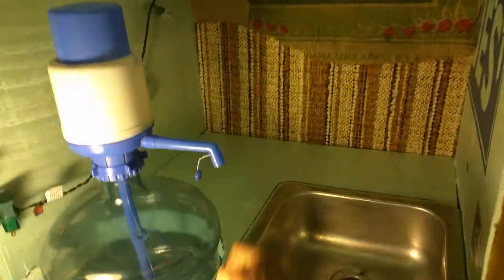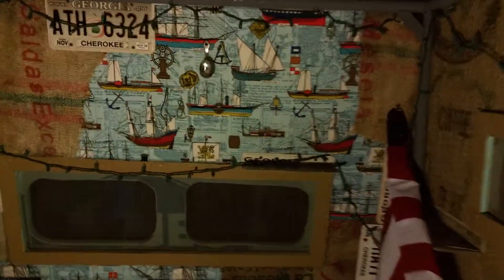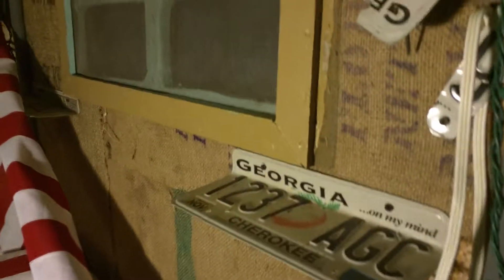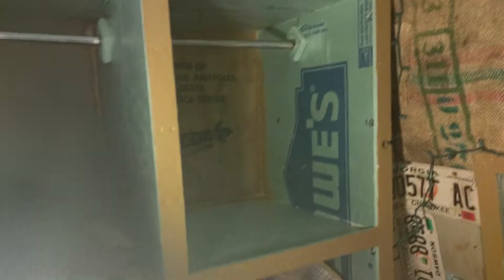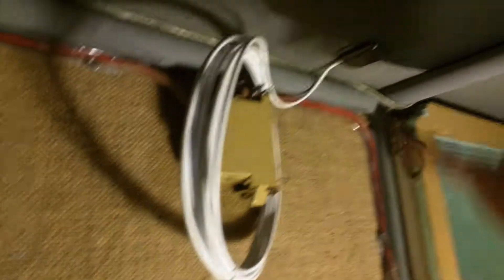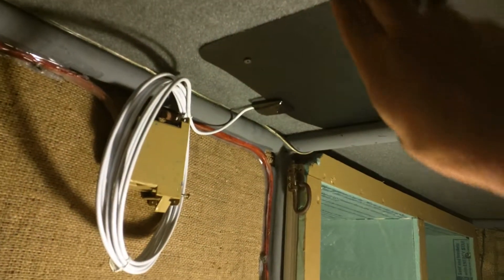Mom's Stryofoam Camper. No really.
My mother purchased a camper made entirely of styrofoam. Insane.